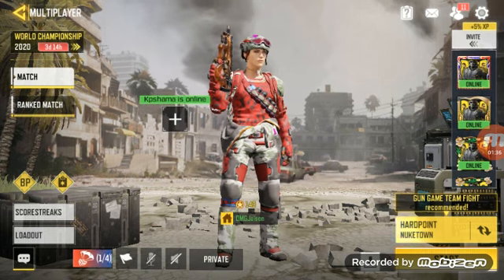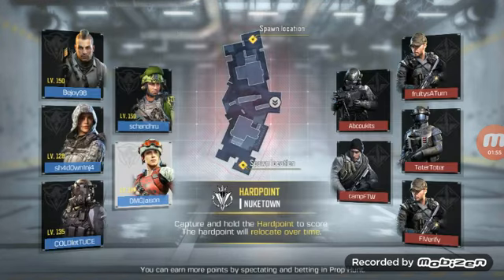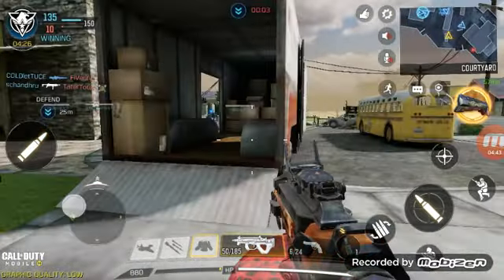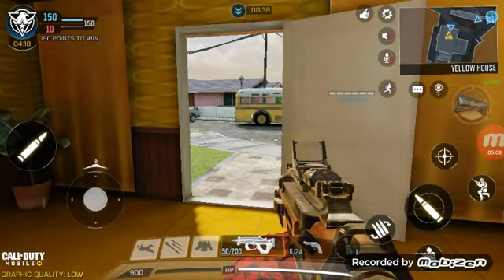New PDW 57 HOT SPOT gameplay